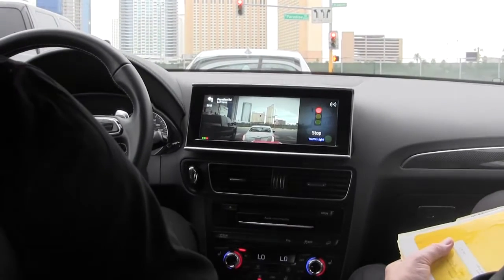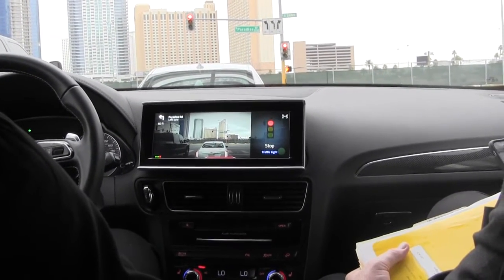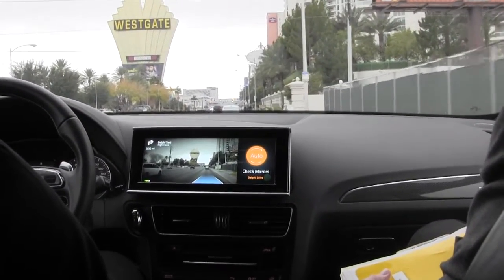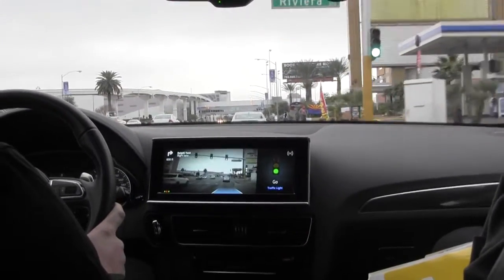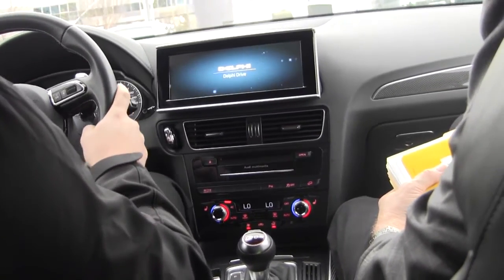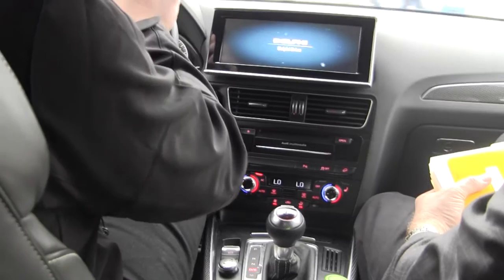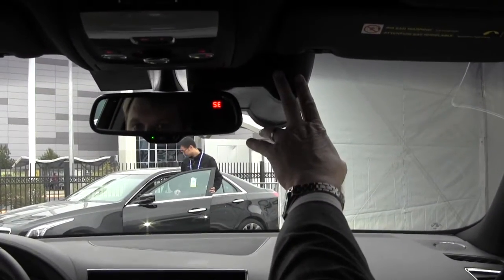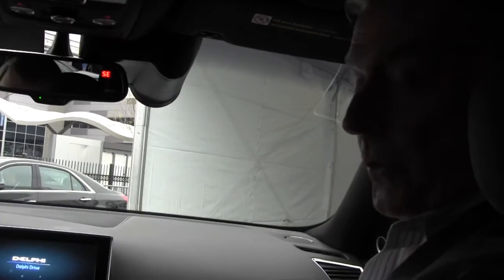Autonomous Self-Drive in Delphi Audi SQ5 Part Three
AUTO Connected Car News' ride in the Delphi V-2-Everything Self-Driving car ends as the driver takes over to pull into the parking lot.
See what it's like to drive in the connected self-driving car of the future. Computer UI designer/engine Nandita Mangal explains how a self-driving car can connect to a smartwatch (Apple Watch), iPad for passengers, traffic lights (V2I) and other cars (V2V). The ride is like being inside an iPad game or Star Trek space ship.

Also in the video is Jeff Owens CTO of Delphi.